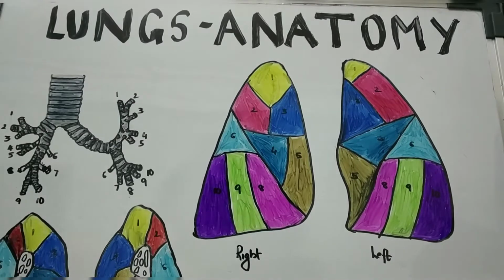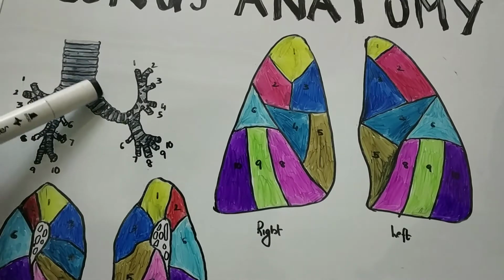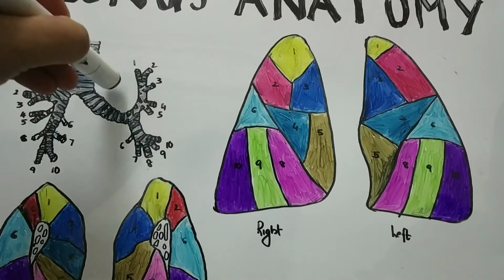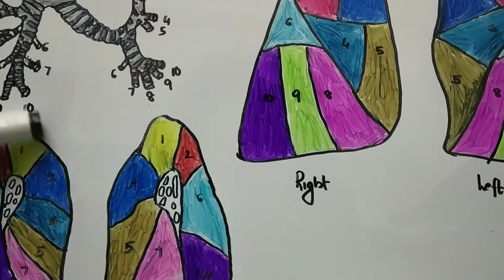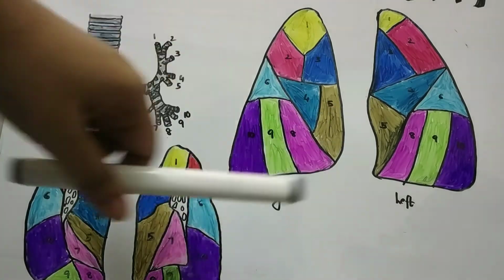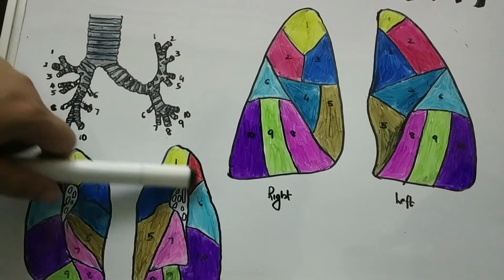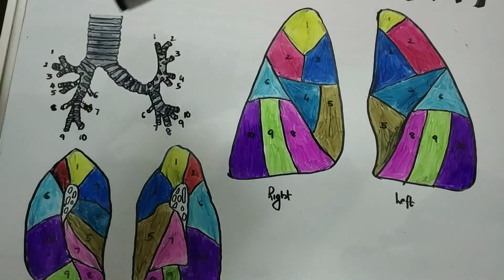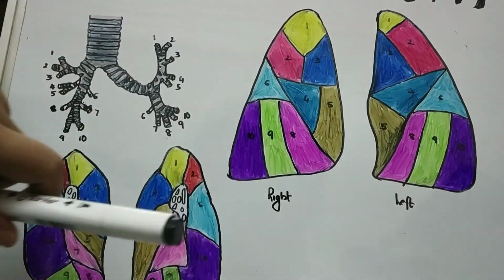TREE AND BRONCHOPULMONARY SEGMENTS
continuation of lungs anatomy, bronchial tree and bronchopulmonary segments